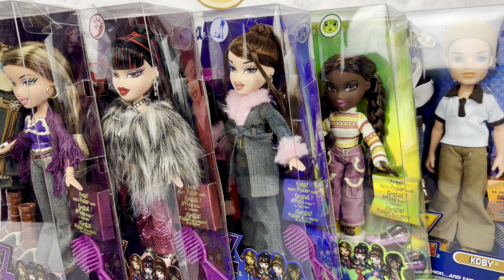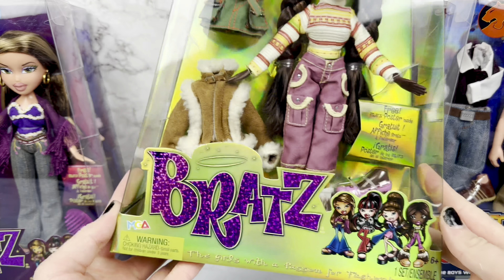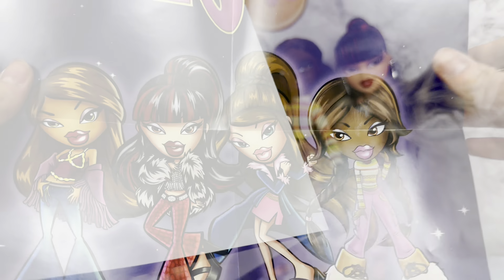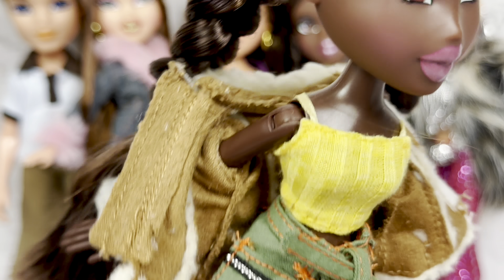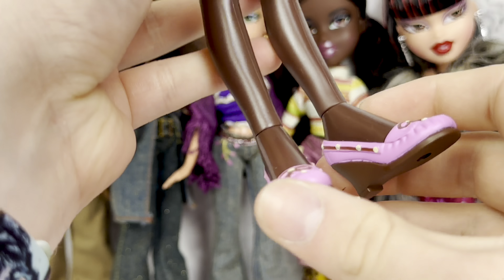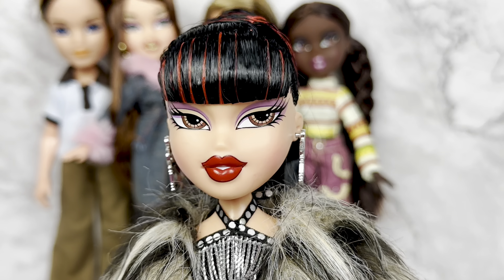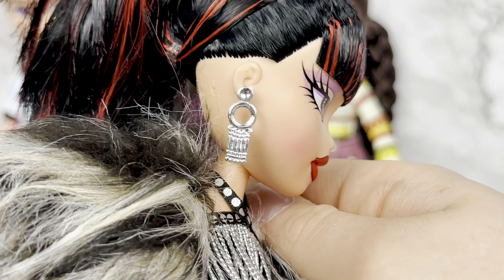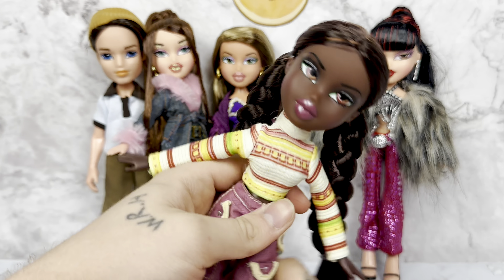Bratz Series 3 Full Set Review! Felicia, Tiana, Fianna, Dana, + Koby Reproduction Dolls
*music used is from iMovie and Apple license states it can be used for personal and commercial use*